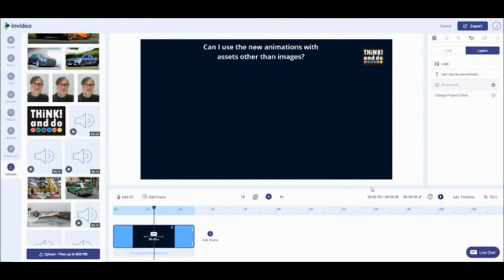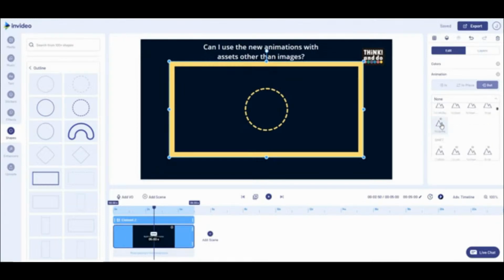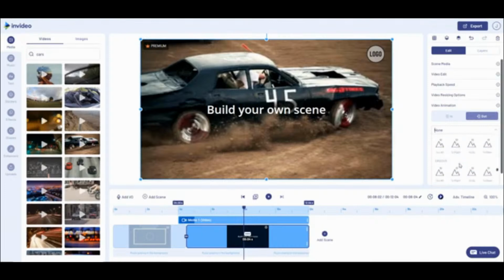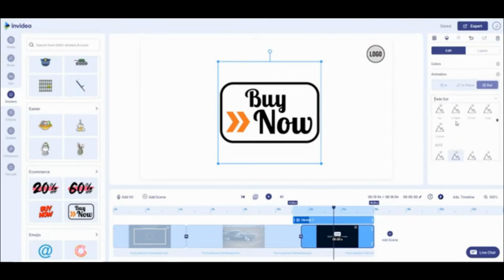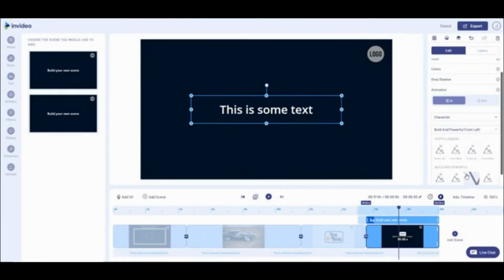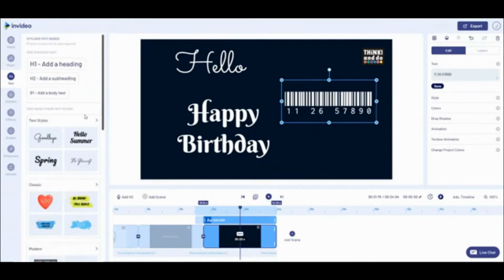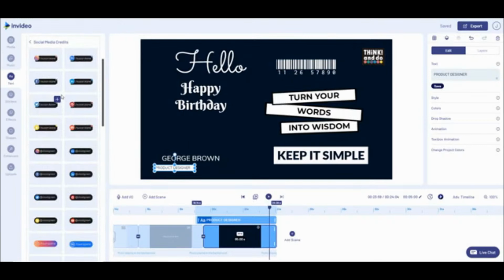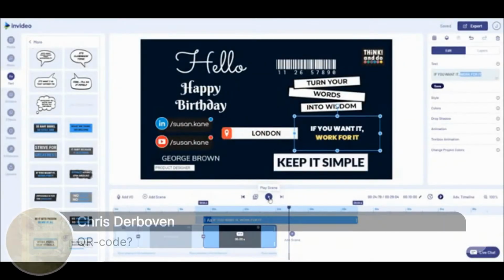Inspired by Invideo Episode 46 with Jon and Steven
Inspired by Invideo Season 1 Episode 46

Marketing video creation

NEW : Send us links to your Invideo videos on Youtube and we will play them in the broadcast